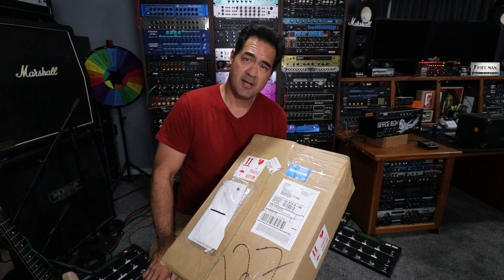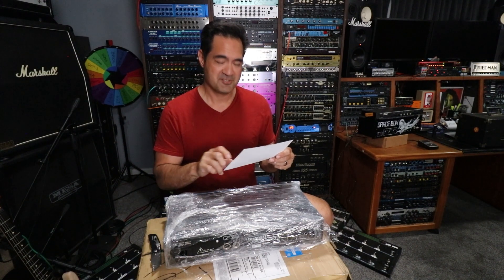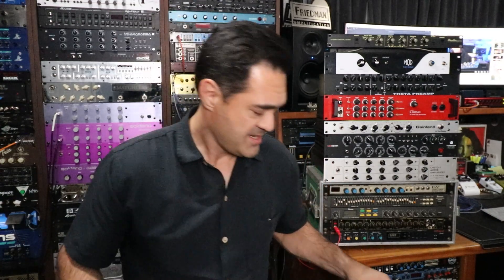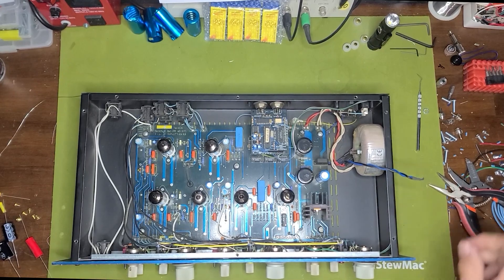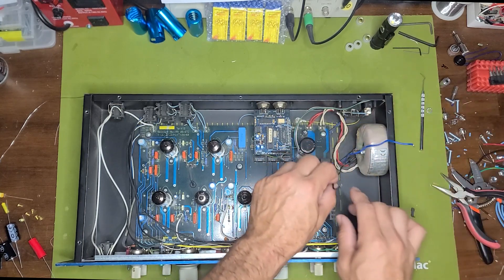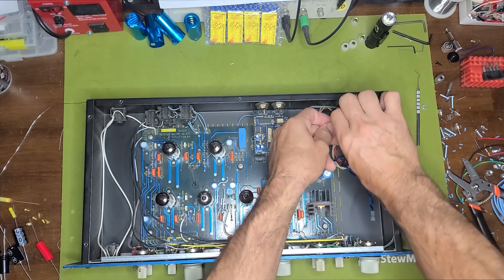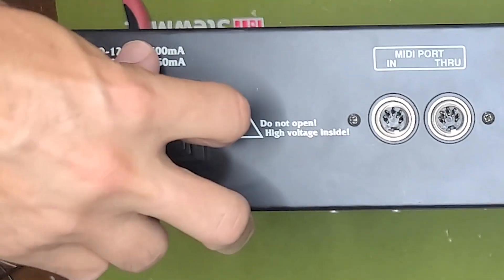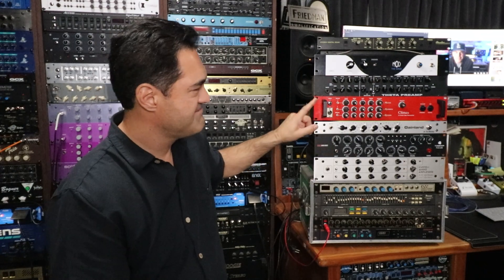Brunetti Mille Preamp Voltage Conversion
I convert my Brunetti Mille guitar preamp voltage from European 230V to US 120V.